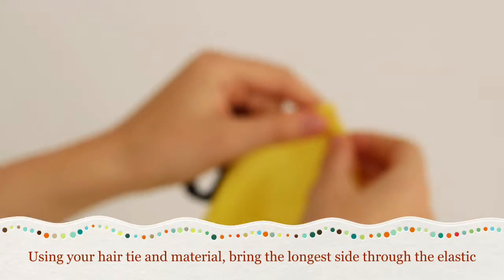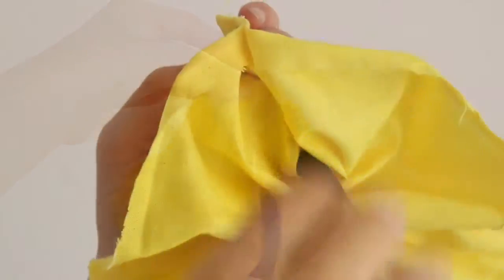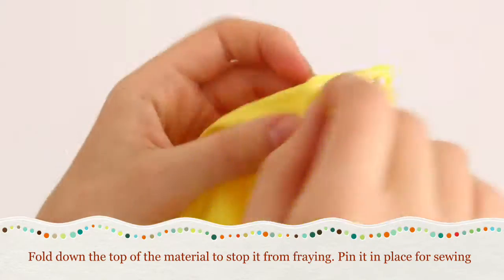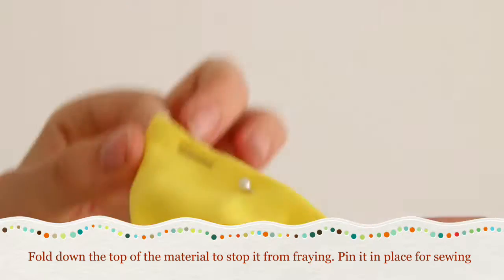DIY Lens Pet For Beginners Super Easy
In this tutorial you will learn how to create your very own lens pet for your camera!  Easy to follow and even easier to make. All you need is a little bit of material, some felt for the wings beak, legs & comb, some googly eyes, glue, a hair tie and some pins to keep it secure as you sew! I hope you enjoy this tutorial.